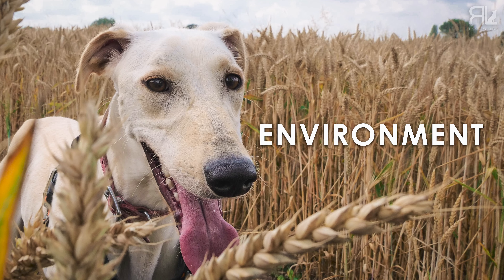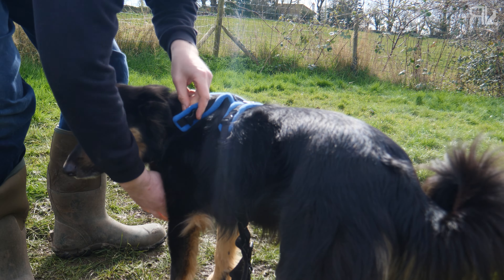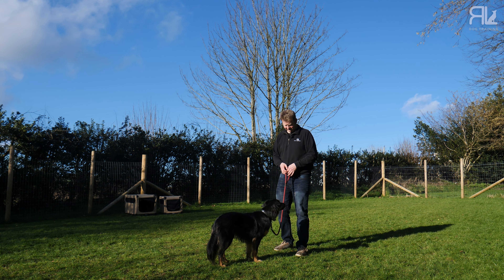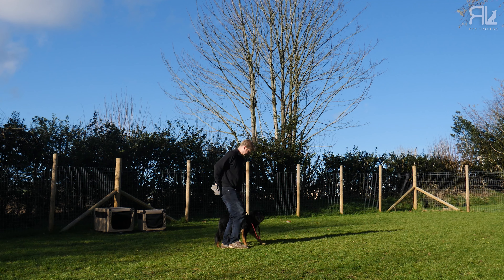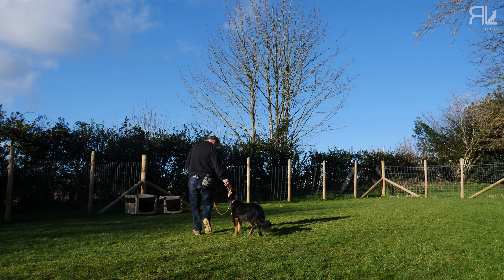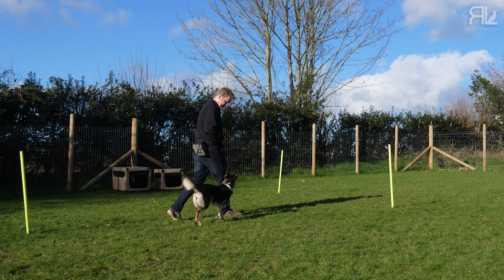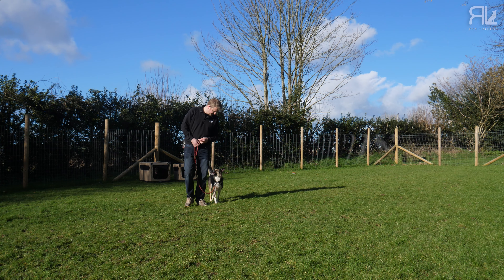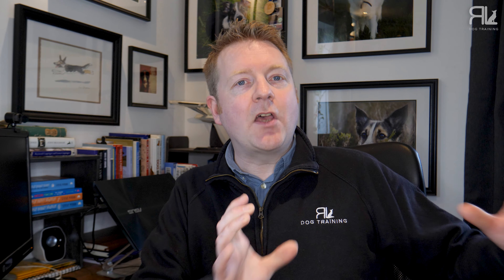How to stop your dog pulling on the lead I Loose lead walking | Training Tips | RL Dog Training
Is your dog pulling on the lead? Let’s fix that! This video guides you through teaching your dog how to walk on a loose lead without pulling, using positive reinforcement techniques. No quick fixes or aversive tools—just effective, ethical methods that strengthen your bond with your dog.

We’ll cover:

Why dogs pull on the lead (hint: it’s not about dominance).
The right equipment for training vs. leisure walks.
Step-by-step exercises, including "drunk dog walking" and circuits to build focus.
How to transition from low-distraction environments to real-world walks.
Learn how to create a clear distinction between training walks and leisure walks, keep sessions short and fun, and gradually increase challenges as your dog progresses. This guide is perfect for first-time owners or anyone struggling with lead pulling.